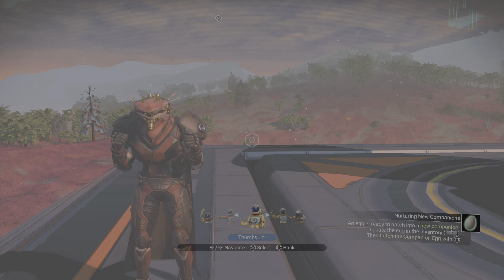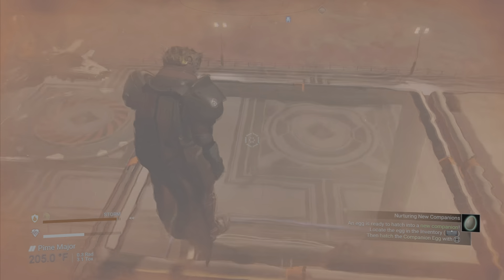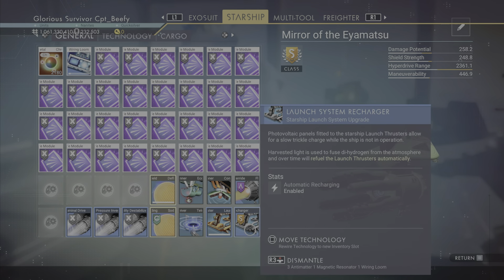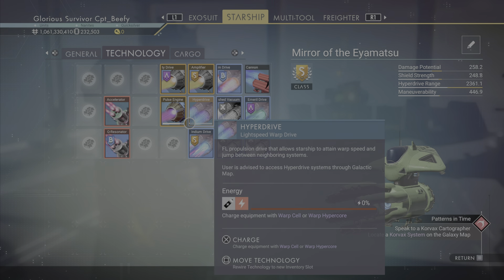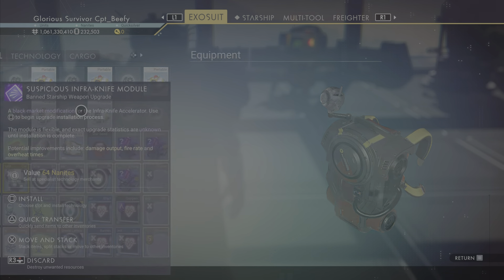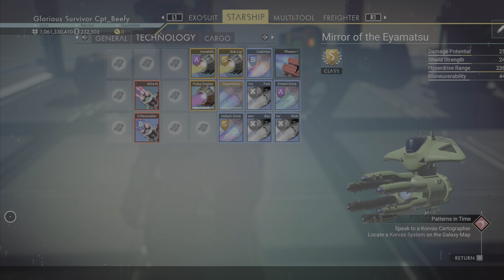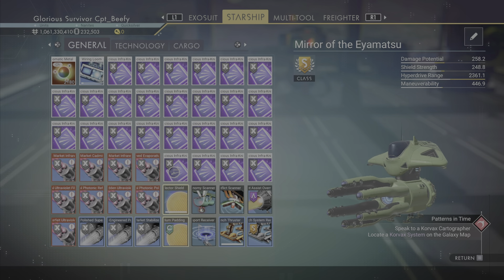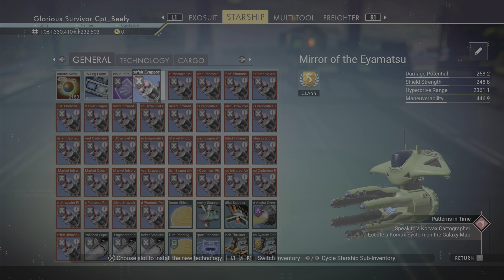No Man's Sky - Maximizing Modules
Do you want to warp halfway across the galaxy?  Do you want to last for hours on a planet's surface before needing O2?  If you answer yes to either of these questions or want any other great advantage for your ship, Exosuit or Multi-Tool watch this video to learn how to turn a single module into a fully decked-out feature on any of those items.